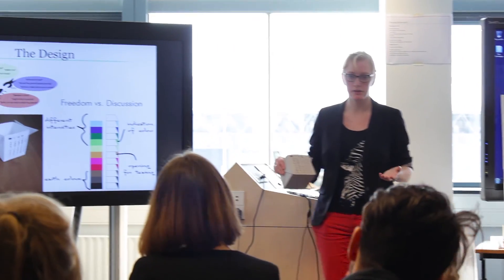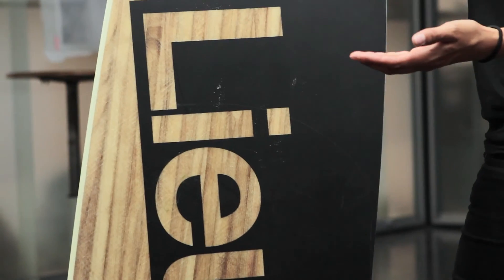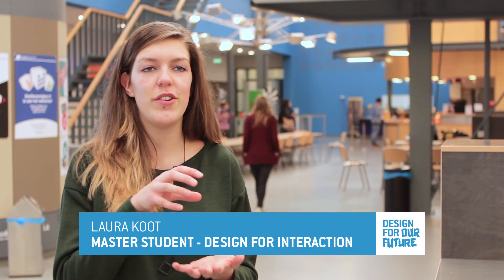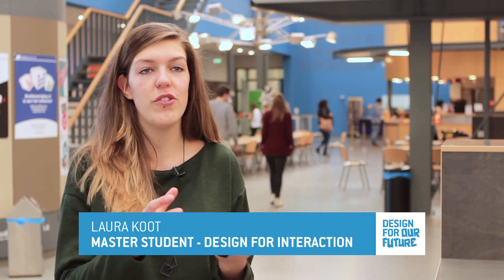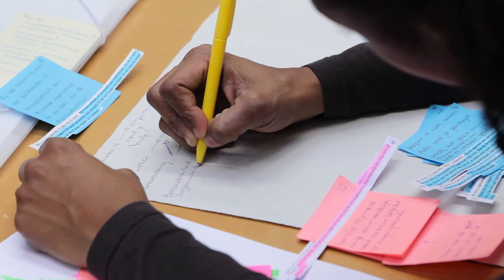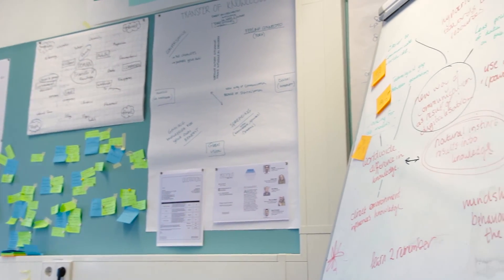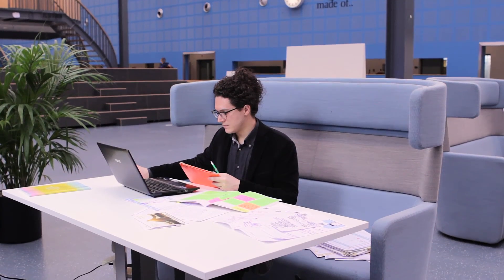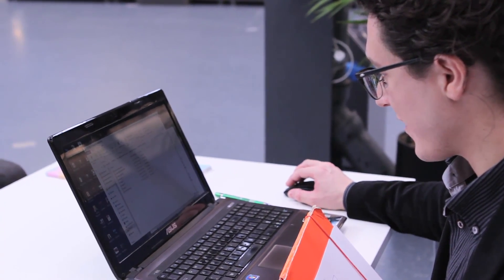Design for Interaction - Industrial Design Engineering, TU Delft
The Design for Interaction (DfI) Master’s programme focuses on the ways in which people and products interact: how does a user understand, use, and experience a product? This raises the question of how designers can conceptualise products that are relevant to the user.

The goal of the programme is to educate designers who understand what people do with and expect from the products they use in everyday life, and who are able to design products appropriate to their needs’ concerns and abilities. The programme offers students a multidisciplinary course of study, covering topics ranging from aesthetics and ergonomics to psychology and sociology. Students learn to formulate design visions, create and visualise concepts, and develop and test experiential prototypes. The programme delves deep into the processes and principles underlying people’s interactions with products: how to involve users in analysing needs, and how to apply technologies in the product development process. During the project phase, students apply and integrate what they have learnt.

Not only is a DfI student able to design interaction visions, through technological knowledge (s)he is able to create realistic and working demonstrators. Through this combination DfI prepares you both theoretically and hands on, to become a user experience expert.